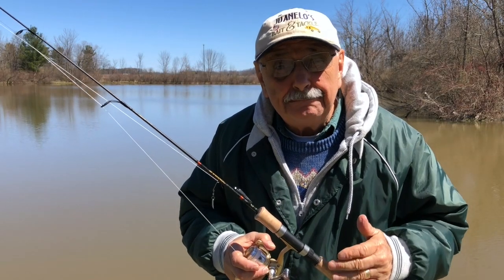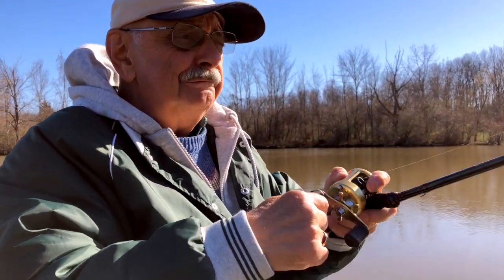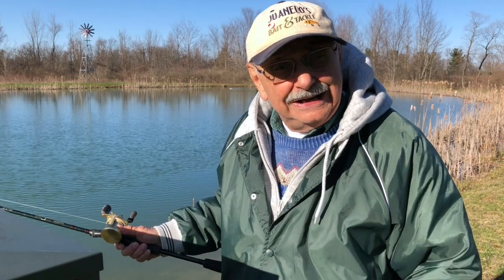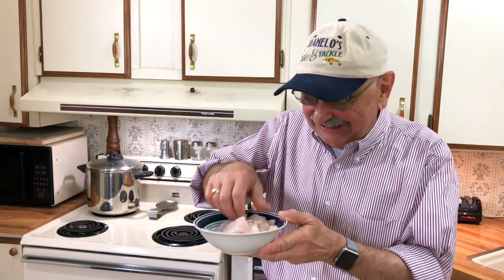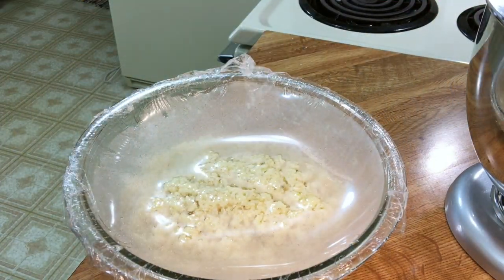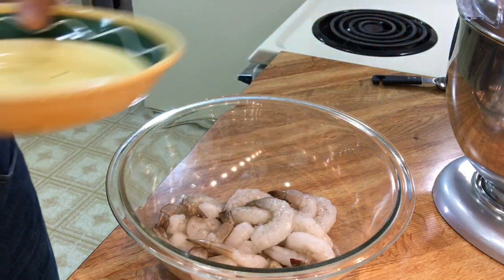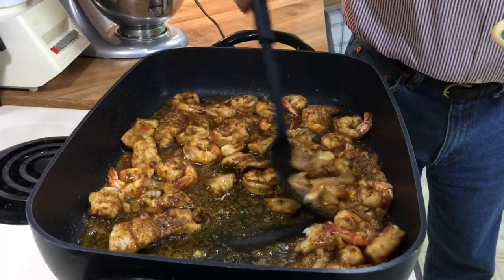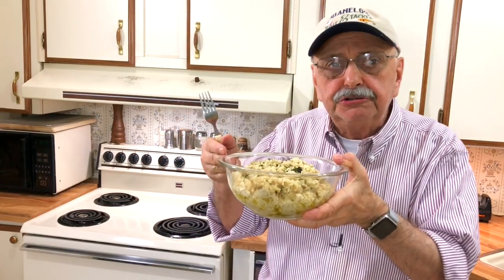Blackened Fish & Shrimp (it's low carb, no need to skimp)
A viewer pointed out a recipe to me. I was blown away by the photo. My mouth watered! It’s blackened shrimp. I have shrimp in the freezer. I wonder if it’ll work on fish too. All I need are some fish! Click on SHOW MORE for info on the tackle, lake and recipes.

THE BOAT: Bass Hunter EX purchased in March, 2018.

THE MOTOR: A Minn Kota, Endura 55 with short shaft, 55 LBS of thrust. It runs on a 12v, deep cycle battery. This exact model has been discontinued.

THE LURE is a ⅛ ounce Beetle Spin with black and yellow tail.

THE BAITCASTING LINE is Firewire Stealth Braid in moss green, 15 LB test, 4 LB monofilament equivalent.

THE BAITCASTING ROD is a Shimano Compre, Model CPC68MC, 6’ 8” fast action, medium power. Suggested lure weight ⅛ to ¼ ounce. Suggested line weight 6 - 12 pound test. Purchased April 2016.

THE BAIT for the last fish: an unknown brand of 1/16 ounce jig head in black with a live mealworm attached.

THE SPINNING REEL for the last fish: is a Pflueger Trion GX-5. This model is no longer made.

THE SPINNING ROD for the last fish: is a tiny Daiwa SMC401ULFS Spinmatic-C SpinRod (4- Feet, Ultra Light, 1 Piece, 1-4 pound line test recommended). It can be found on Amazon, Fish USA, and other places.

THE LAKE is called Lake Ketchabigwon (named by native Americans). It is almost 6 acres and is located in NE Ohio. It sits on 37 acres of property. The lake is private. It has a maximum depth of 12 feet. The small pond is ¾ acre with a maximum depth of 12 feet.

WHY KEEP SMALL BASS AND RETURN LARGER BASS: We had biologists perform  an electroshock survey of the lake. They found too many small, stunted bass. There is only so much biomass to go around, and there are too many mouths to feed. Their advice was to remove all bass under 12 inches, and to release the bigger ones. This rule is usually the opposite in large public lakes.

BACKGROUND MUSIC is called “Cajun Jam,” purchased from audioblocks.com.

- - - - - - - - - - - - - - - - - - - - - RECIPES - - - - - - - - - - - - - - - - - - - -

CHEESY LOW CARB CAULIFLOWER RISOTTO IN CREAMY PESTO SAUCE

INGREDIENTS
2 12oz. bags of frozen riced cauliflower
3 Tbsp butter
½ tsp kosher salt
¼ tsp black pepper
½ tsp garlic powder
8 oz. Mascarpone cheese (or cream cheese) softened
4 to 6 Tbsp grated parmesan cheese
⅓ cup (5 Tbsp) prepared basil pesto
(Chopped flat-leafed parsley for color)

INSTRUCTIONS
Combine the cauliflower, butter, salt, pepper, and garlic powder in a microwave safe bowl.

Microwave on high for six minutes. Remove and stir the “risotto.”

Add the mascarpone or cream cheese and microwave on high for 4 to 6 more minutes until cauliflower is tender.

Add the parmesan cheese and stir until fully blended and creamy. Cool for 2 minutes (so you don't cook the pesto when you add it and lose the green color.)

Stir in the basil pesto and serve warm. Sprinkle over some chopped parsley for color.

CAJUN BLACKENED FISH AND SHRIMP

INGREDIENTS
8 ounces of small fish fillets
1 LB raw shrimp, shelled and deveined
3 tablespoons olive oil
3 teaspoons paprika
1 teaspoon garlic powder
¾ teaspoon salt
¾ teaspoon onion powder
¾ teaspoon ground dried thyme
½ teaspoon dried basil or oregano
½ teaspoon ground black pepper
½ teaspoon cayenne pepper

INSTRUCTIONS
Cut the fish fillets into 3rds to approximately match the size of the shrimp.

2. In a bowl, combine the fish, shrimp, oil, and spices. Use right away or cover with plastic wrap and marinate in the fridge for up to 24 hours.

3. Heat a large heavy-duty non-stick pan to medium-high heat for 2 minutes. Once the pan is hot, coat the pan with a light drizzle of oil and cook the fish and shrimp in batches for 2 minutes per side or until charred and cooked through. Do not over-crowd the pan. Serve on tacos, salads, burritos, or rice. Enjoy!